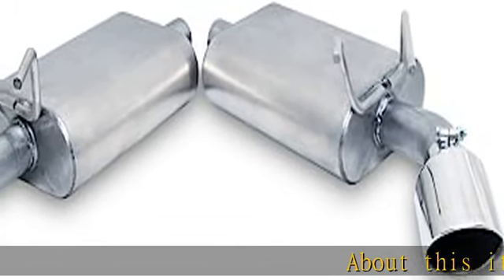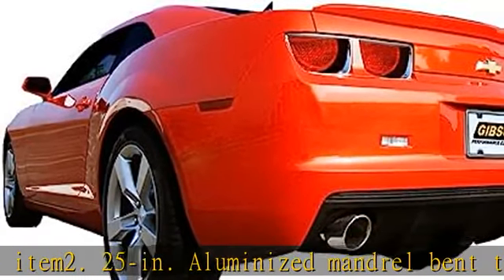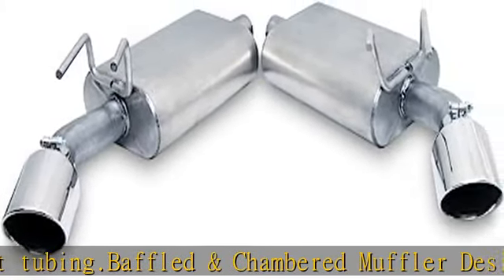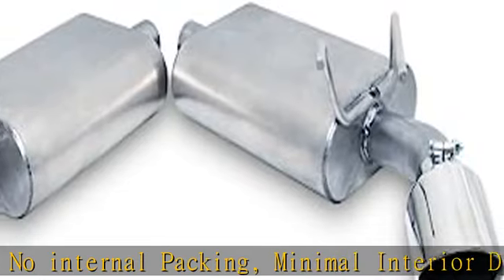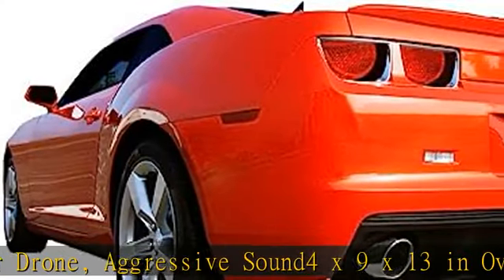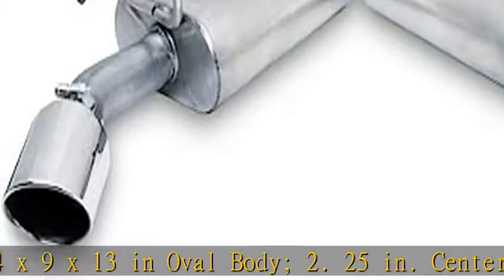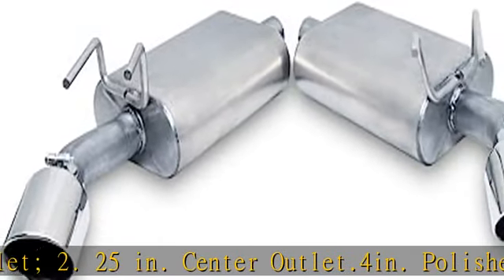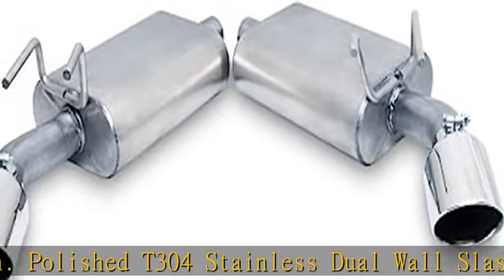Gibson Performance Exhaust 320001 Aluminum Exhaust System